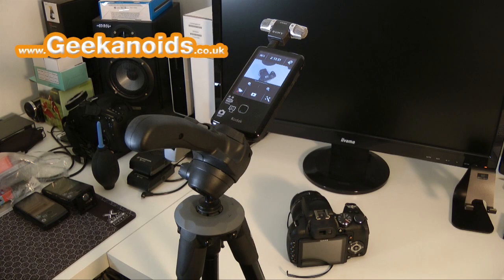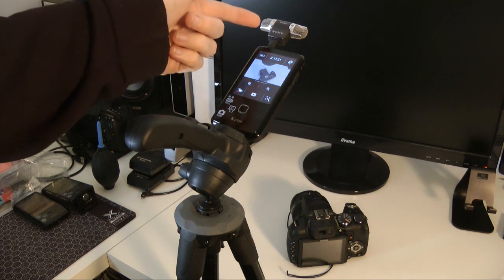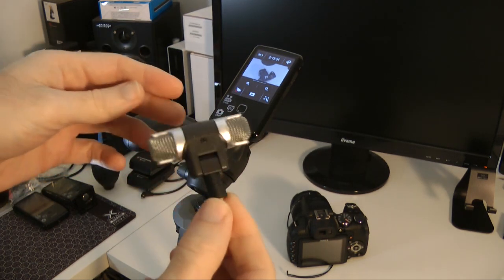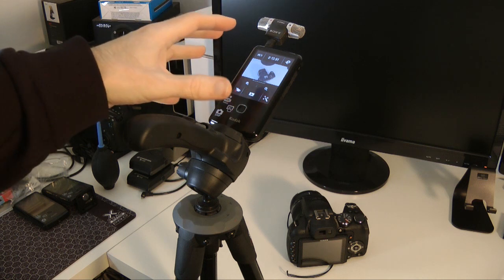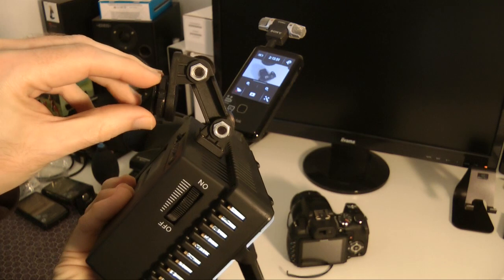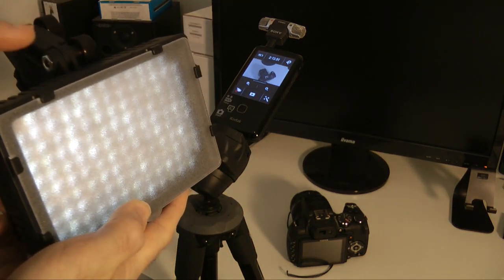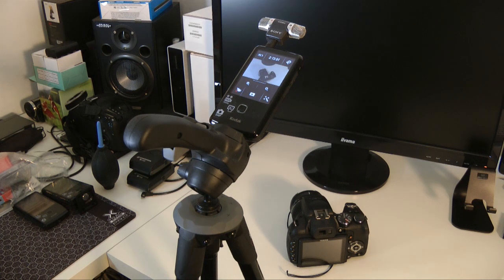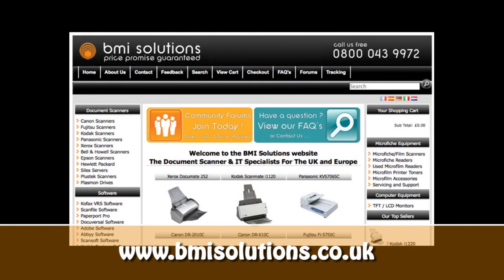Kodak Playtouch Project Mini Update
A mini update for you today on the Kodak Playtouch Project with a look at camera, lighting and mic setup.